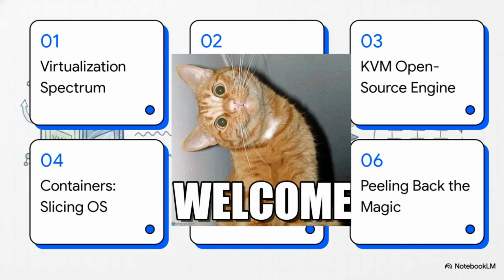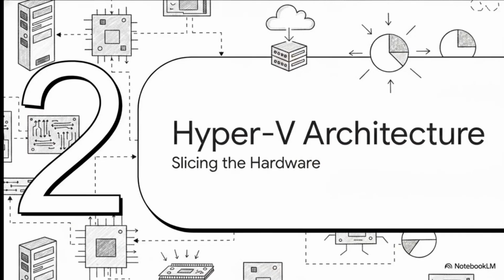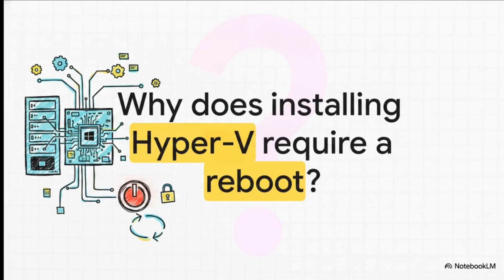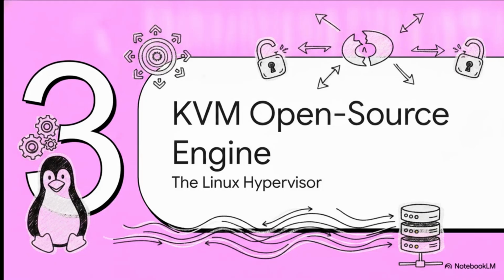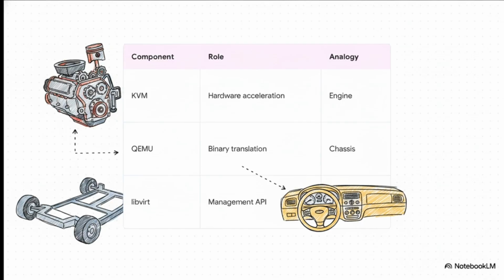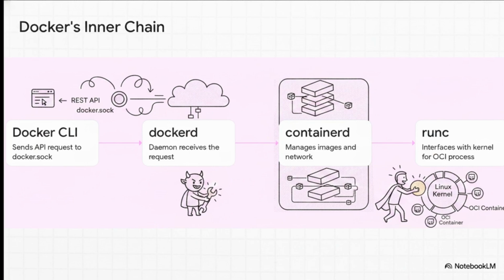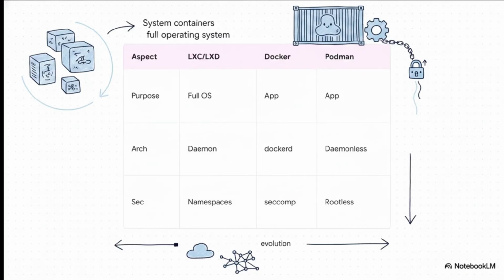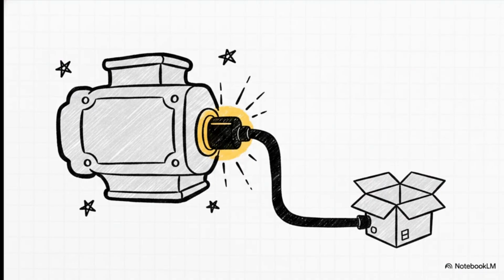Virtual Machines vs Containers Explained | Hyper-V, KVM, Podman & LXC Architecture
In this video, we explore the world of virtualization and modern computing infrastructure. We will break down how virtual machines and containers work, from traditional hypervisors to lightweight container engines.

Topics covered:

Virtualization Spectrum – Understanding the evolution from physical servers to virtual machines and containers

Hyper-V Architecture – Exploring Microsoft's hypervisor technology and how it manages virtual machines

 KVM Open-Source Engine – Understanding Linux Kernel-based Virtual Machine architecture and its role in cloud infrastructure

 Containers: Slicing the OS – How containers share the operating system kernel while providing isolated environments

 Podman and LXC – Comparing modern container technologies and their architectures

 Peeling Back the Magic – Understanding what happens behind the scenes when you run virtual machines and containers

Whether you are a system administrator, cloud engineer, DevOps learner, or simply curious about how modern infrastructure works, this video will help you understand the foundations of virtualization technology.